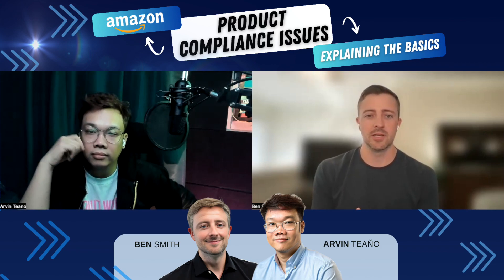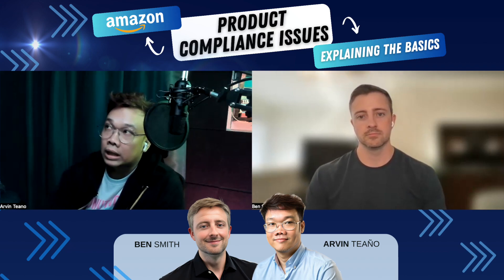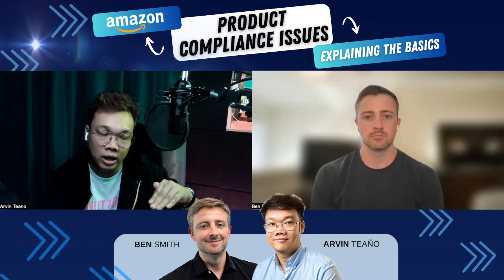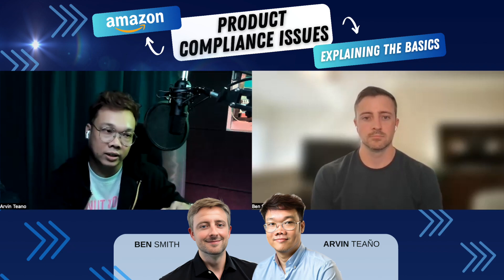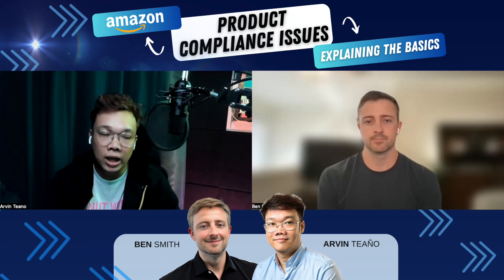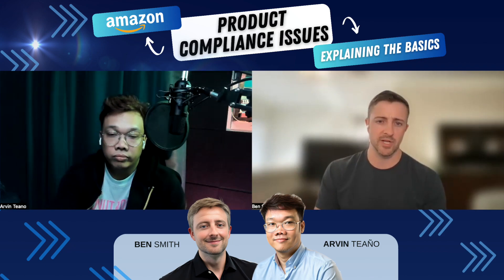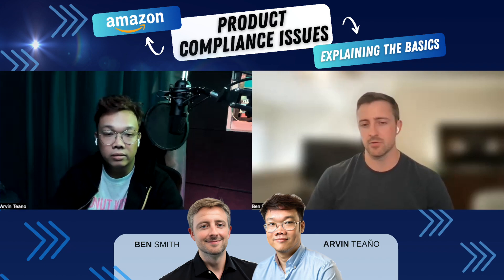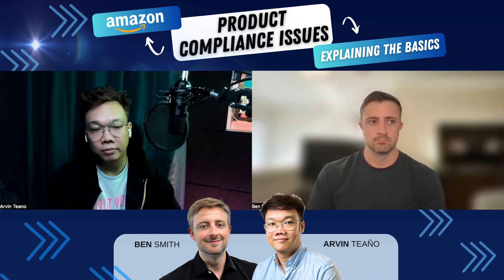Understanding Amazon Compliance Issues: Toys, Hazmat, and Steps to Address Them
In this video, we discuss common Amazon compliance issues sellers face, especially in the toys and hazmat product categories. 🧸

We explain what compliance issues are on Amazon and some of the steps for addressing them when you receive a notification from Amazon.

Overall, this video will help you understand why you may receive a compliance request from Amazon, what documentation you need to provide, and steps you can take to respond properly so your listings remain active.

We also share tips, like making sure you include the ASIN on any compliance documents you submit to Amazon.